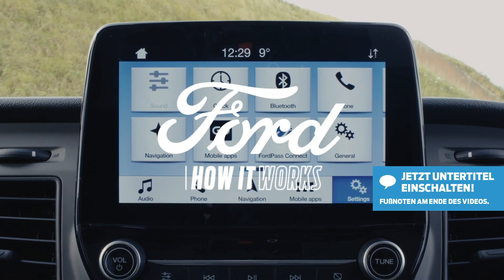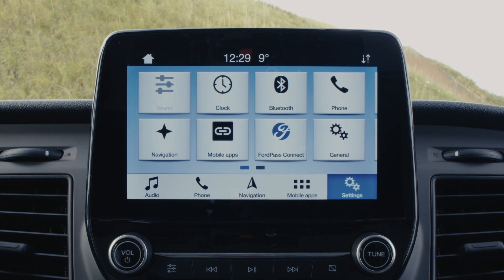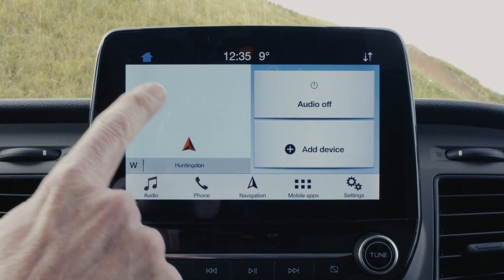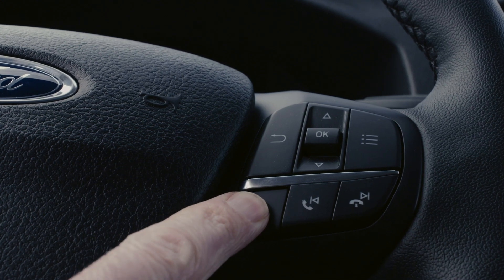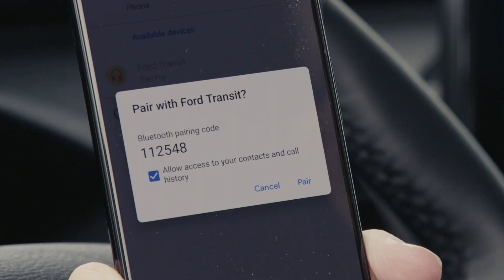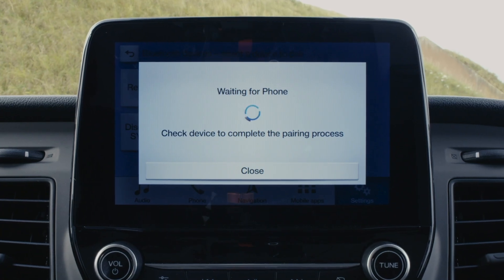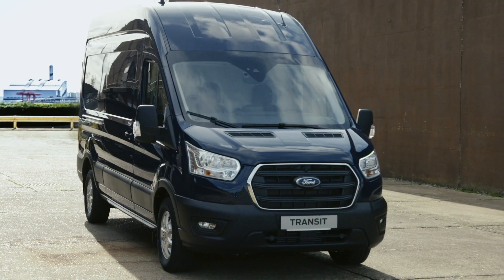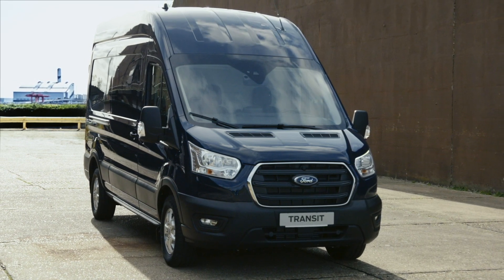So verbinden Sie sich mit Ford SYNC – So geht's | Ford Deutschland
Mit dieser Schritt-für-Schritt-Anleitung synchronisieren und koppeln Sie Ihr Smartphone über Bluetooth mit Ihrem Ford SYNC 3*.

1. Drücken Sie den Power Button am Lautstärkeregler, um SYNC 3 anzuschalten.
2. Stellen Sie sicher, dass Bluetooth auf dem Smartphone aktiviert ist.
3. Drücken Sie auf Telefon und fügen Sie dann das Smartphone auf dem SYNC 3* Screen hinzu.
4. Wählen Sie Ihr Fahrzeug auf Ihrem Smartphone aus, um mit der Kopplung zu beginnen.
5. Überprüfen Sie, ob der PIN korrekt ist.
6. Tippen Sie auf Ihrem Mobilgerät auf "Koppeln" und auf dem SYNC 3* Screen auf "Ja".
Hier ist egal, ob Sie zuerst "Koppeln" auf dem Smartphone auswählen und dann "Ja" auf dem SYNC Screen drücken (oder umgekehrt), um die richtige PIN zu bestätigen.
7. Jetzt sollte Ihnen angezeigt werden, dass die Kopplung erfolgreich war. Erlauben Sie den Zugriff auf Ihre Kontakte und Sie sind startklar.

Weitere Informationen erhalten Sie aus Ihrem Handbuch oder von Ihrem Ford Partner vor Ort.

*Ablenkungen während der Fahrt können zum Verlust der Kontrolle über das Fahrzeug führen und Unfälle sowie Verletzungen verursachen. Wir raten Ihnen bei der Bedienung sämtlicher Geräte, die Ihre Konzentration von der Straße ablenken könnten zu höchster Vorsicht. Ihre Hauptverantwortung ist die sichere Bedienung Ihres Fahrzeugs. Wir raten von der Benutzung sämtlicher Handgeräte während der Fahrt ab und empfehlen - wenn möglich - die Nutzung von sprachgesteuerten Systemen. Stellen Sie sicher, dass Sie sich allen geltenden Gesetzen Ihres Aufenthaltsortes bewusst sind, die die Nutzung elektronischer Geräte während der Fahrt betreffen. Ford SYNC 3 (4) ist nicht für alle Fahrzeuge verfügbar. Bei einer Verbindung zwischen Ford SYNC 3 (4) und Ihrem Endgerät können - abhängig von Ihrem Mobilfunkanbieter - Datengebühren anfallen. Je nach Modell sind nicht alle Funktionen von Ford SYNC 3 (4) für Ihr Fahrzeug verfügbar.

Die FordPass App ist für ausgewählte Smartphone Betriebssysteme als Download verfügbar. Abhängig von Ihrem Mobilfunkvertrag können Kosten entstehen.

Änderungen und Irrtümer vorbehalten.

Transkript:
Willkommen bei „So geht's“. In dieser Folge zeigen wir Ihnen, wie Sie Ihr Smartphone korrekt mit Ihrem SYNC 3 System synchronisieren und so die Vorteile der zahlreichen Funktionen nutzen können.
Schalten Sie zunächst die Zündung ein. Vergewissern Sie sich, dass Bluetooth auf dem Mobilgerät aktiviert ist. Drücken Sie anschließend...
auf dem SYNC 3 Screen auf Telefon und fügen Sie Ihr Smartphone hinzu.
Alternativ können Sie SYNC 3 über die Sprachsteuerung anweisen, sich mit dem Smartphone zu koppeln.
Wählen Sie auf Ihrem mobilen Gerät Ihr Fahrzeug aus, um mit der Kopplung zu beginnen.
Überprüfen Sie, ob der PIN korrekt ist, tippen Sie auf Ihrem Mobilgerät auf Koppeln und dann auf dem SYNC 3 Screen auf Ja.
Warten Sie einige Sekunden, bis angezeigt wird, dass die Kopplung erfolgreich war.
Erlauben Sie den Zugriff auf Ihre Kontakte, drücken Sie auf Fertig und Sie sind startklar.
Weitere Informationen entnehmen Sie bitte Ihrem Handbuch oder fragen Sie Ihren Ford Partner vor Ort.
Vielen Dank für Ihr Interesse. Wir sehen uns im nächsten „So geht's“-Video.